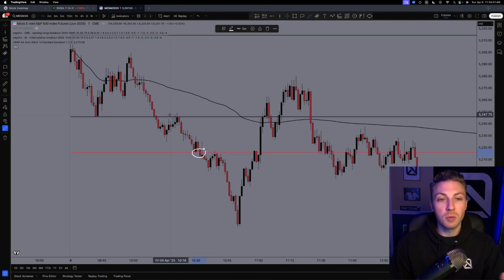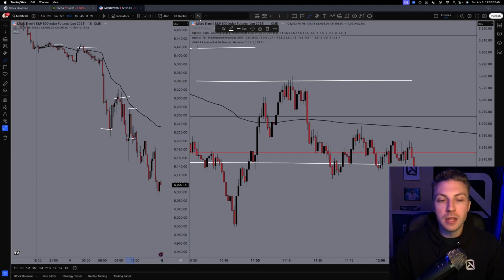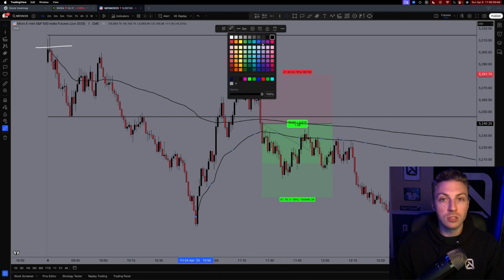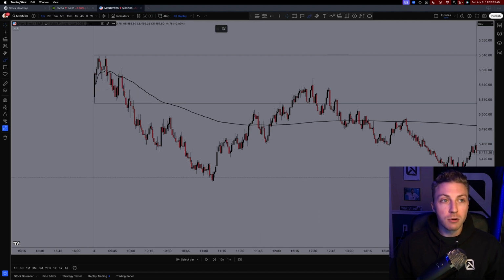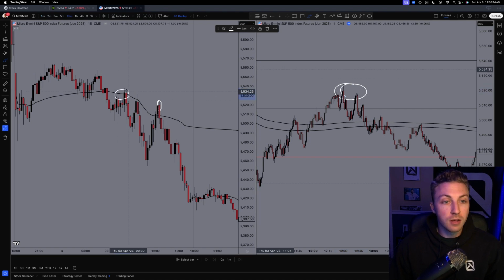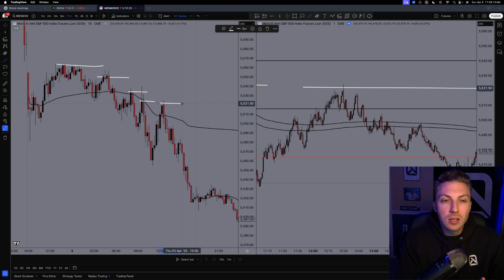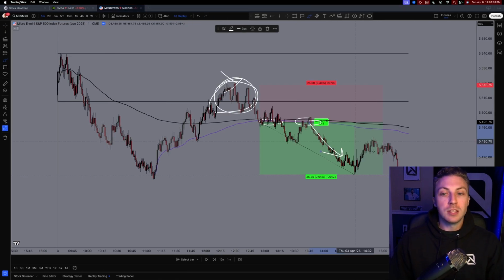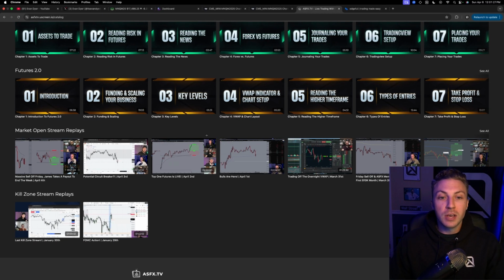This VWAP Strategy Makes Your Trades 10x Better!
Welcome to the VWAP Masterclass—your complete guide to using VWAP like a pro. If you’re struggling to stay consistent or don’t fully understand how to use VWAP effectively, this video will change the game for you.

In this masterclass, I’ll show you:
✅ How to use VWAP on the 15-minute chart for strong, reliable analysis
✅ How to drop down to the 1-minute chart for precise execution
✅ Why this combo creates a powerful edge when trading with the trend

If you want to trade with confidence, structure, and high-probability setups, mastering VWAP this way is a must.